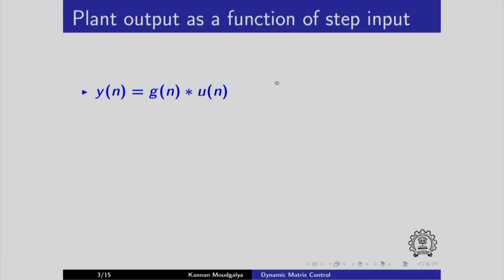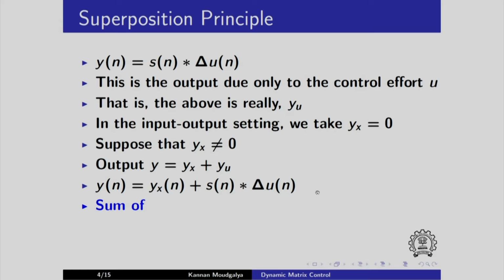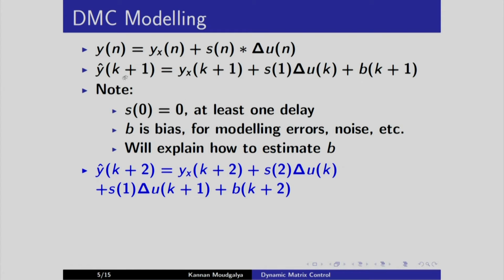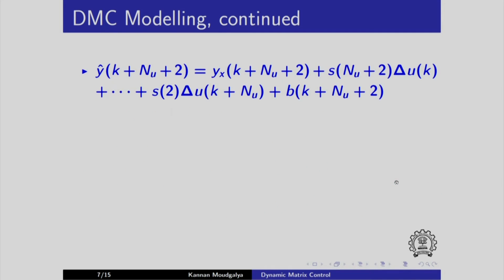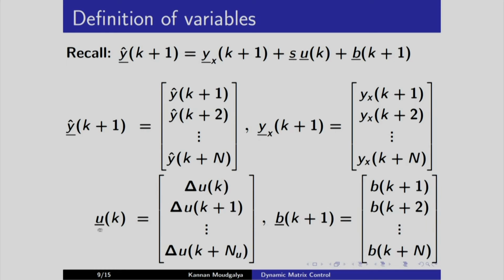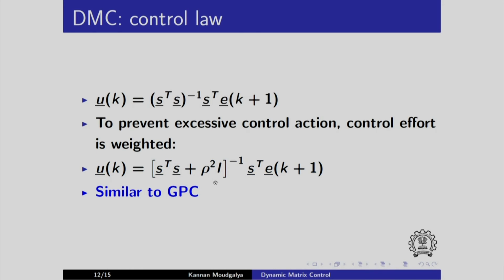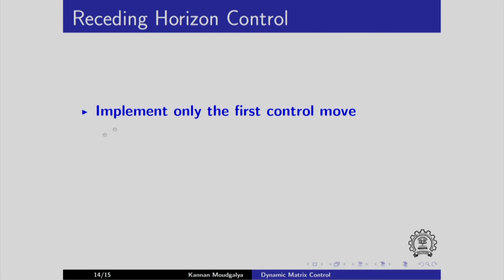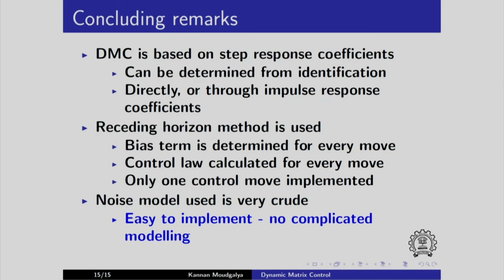CL692 2x S135 Dynamic Matrix Control IIT Bombay